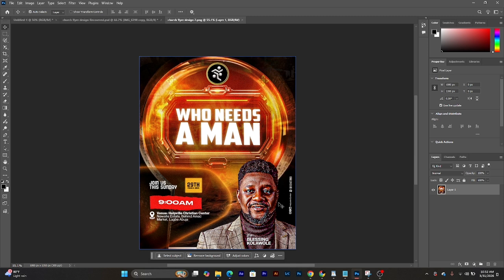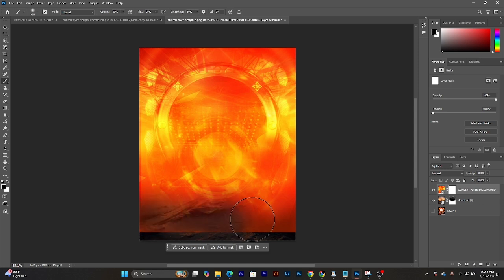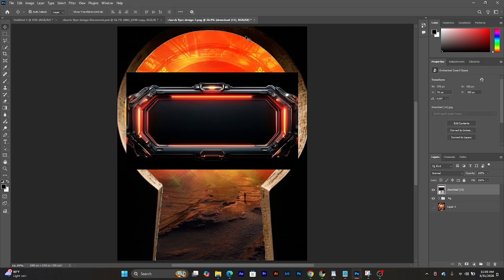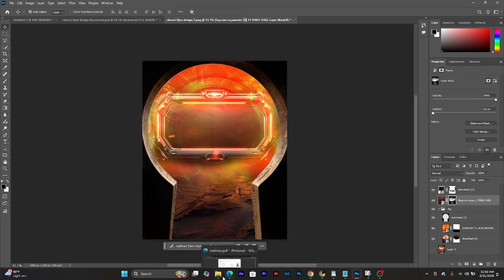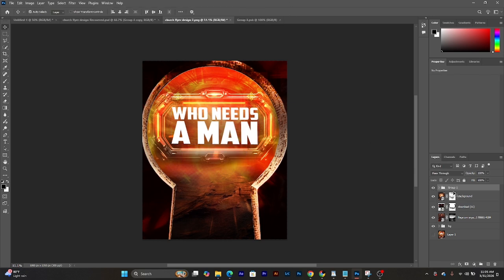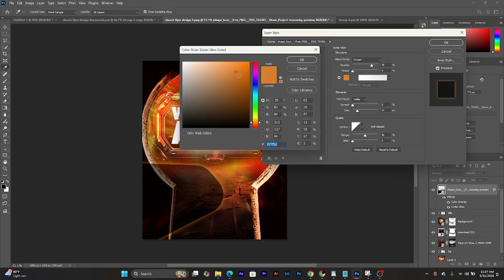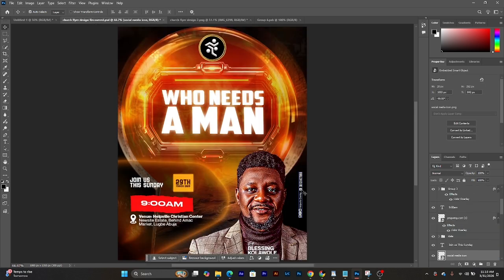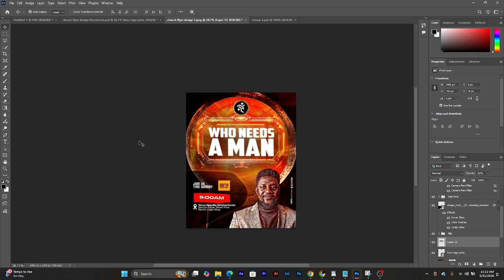CHURCH FLYER DESIGN (PHOTOSHOP)